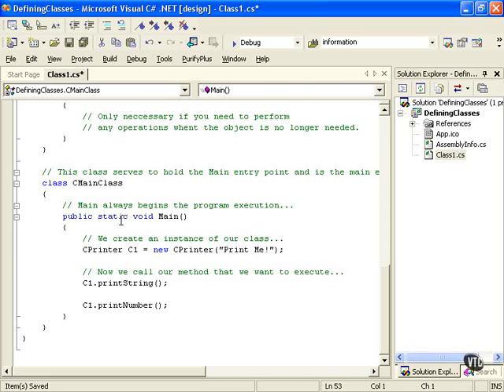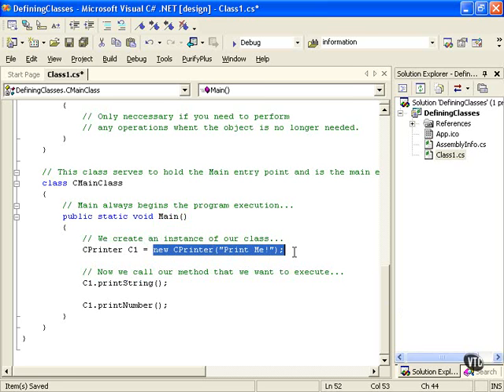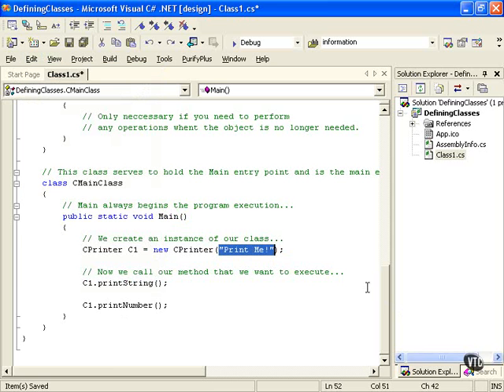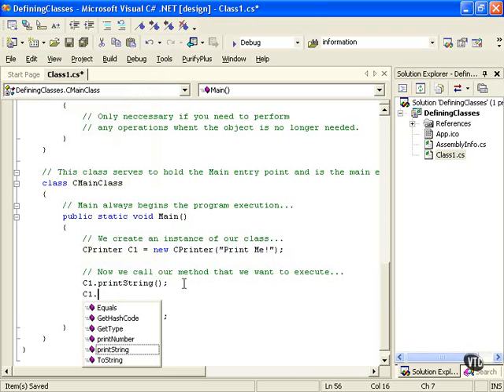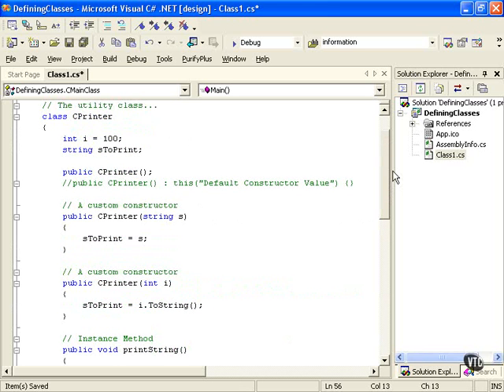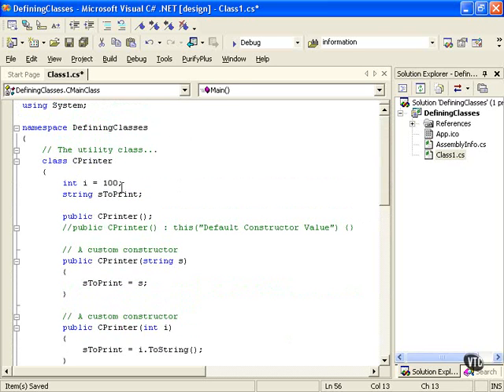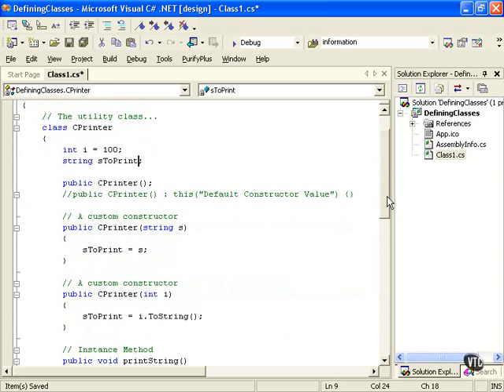Lesson2 Defining Classes Pt 2